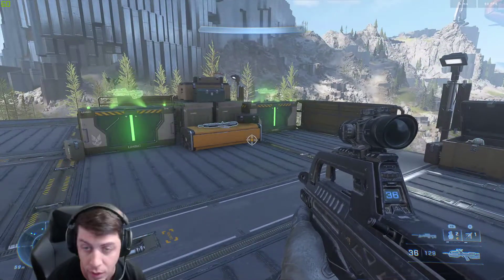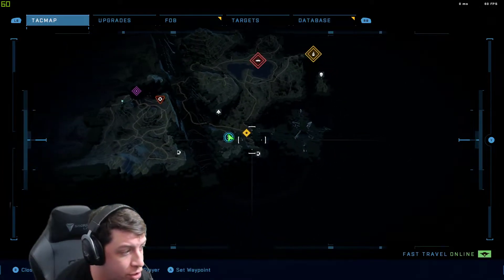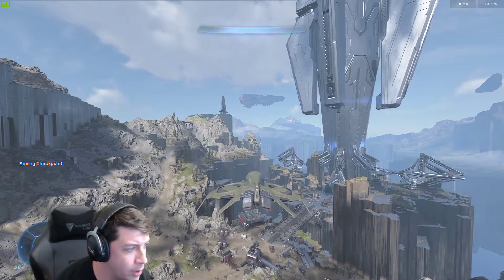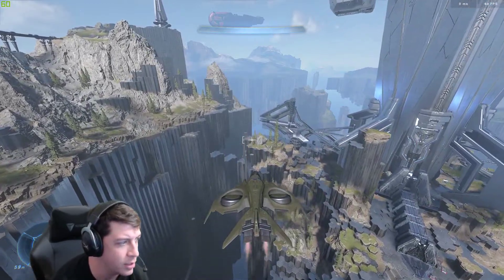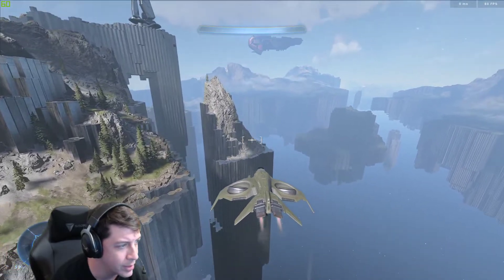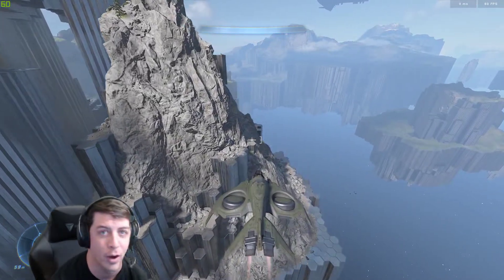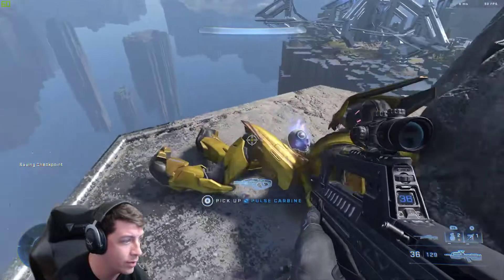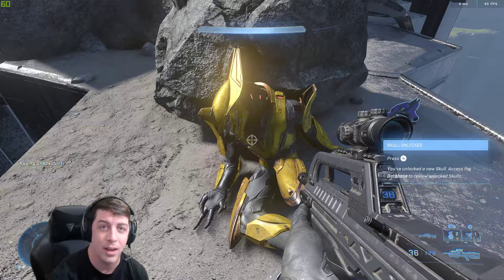FAMINE SKULL LOCATION & GUIDE | HALO INFINITE